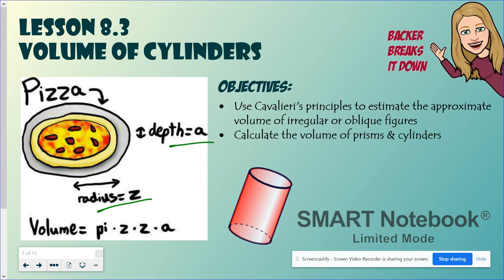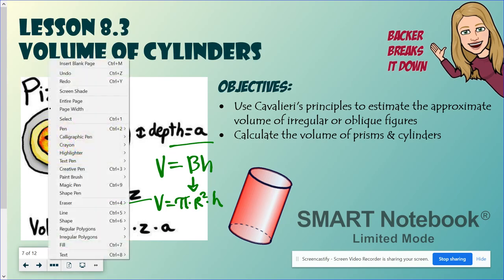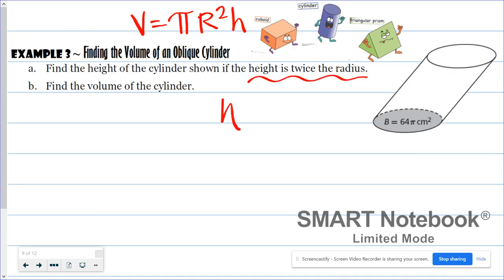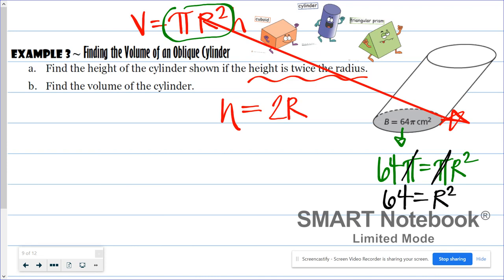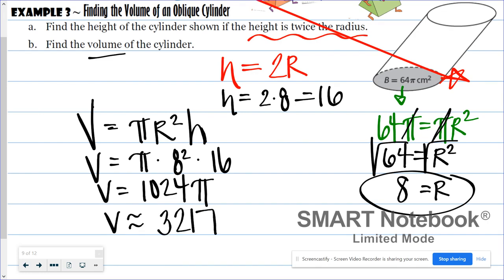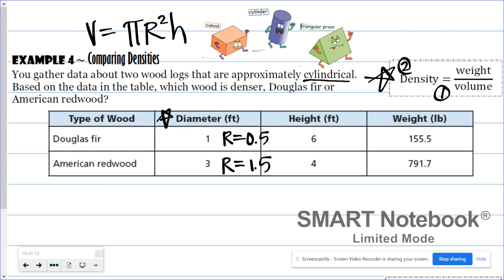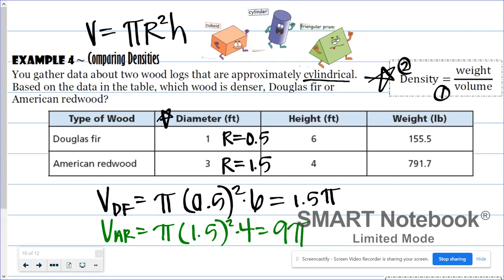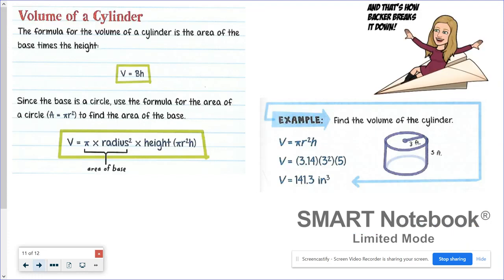Volume of Cylinders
Features using Cavalieri’s principles to estimate the approximate volume of irregular or oblique cylinders.